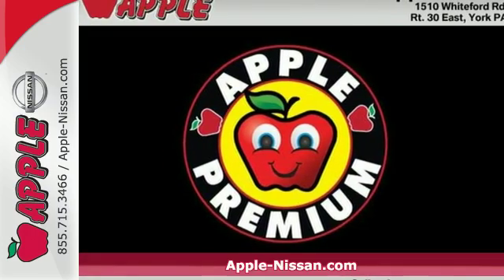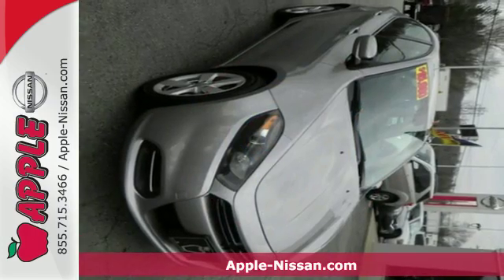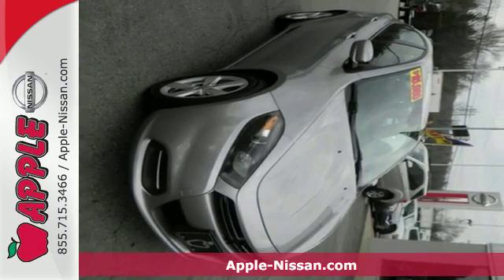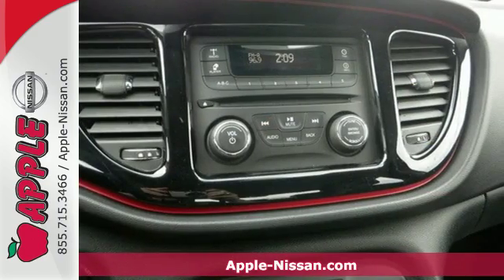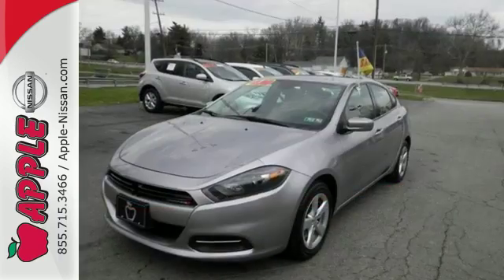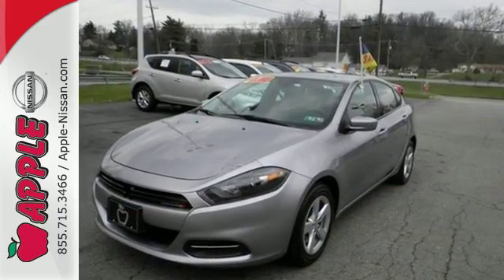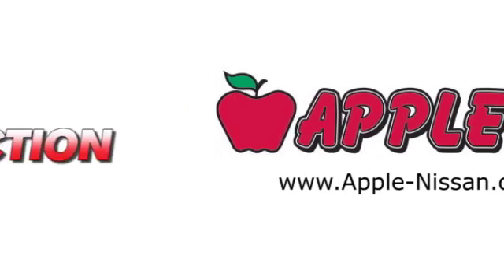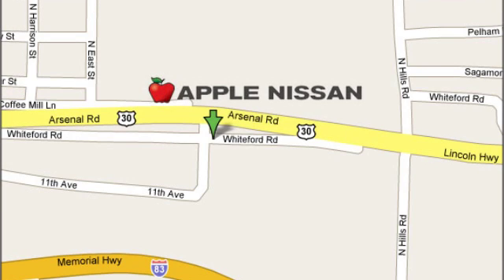Used 2015 Dodge Dart York PA Lancaster-Hanover, PA #7916 - SOLD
Year: 2015
Make: Dodge
Model: Dart
Trim: SXT
Engine: 2.4L 4 cyls
Transmission: Automatic 6-Speed
Color: Granite Crystal Metallic Clearcoat
Mileage: 32212
Stock #: 7916
VIN: 1C3CDFBB7FD286003
Dart SXT 4D Sedan 6-Speed Automatic and GREAT CONDITION. All the right ingredients! Come to the experts! Looking for a Premium used car truck or SUV? Our Certified Used Cars Trucks and SUV's will give you the value and peace of mind you deserve. This fantastic Dodge is one of the most sought after used vehicles on the market because it NEVER lets owners down. This Dart is nicely equipped with features such as 4D Sedan 6-Speed Automatic Dart SXT and GREAT CONDITION. brbrQuality York PA Certified Used cars and Trucks never looked this good at any other PA Used Car Dealer! Apple Nissan has a large selection of Used Cars and Pre-Owned Trucks in inventory. Apple Nissan is located at 1510 Whiteford road in York PA and we are a short drive from Hanover PA Lancaster Red Lion and Harrisburg PA. Our quality used vehicles offer Budget USED cars Nissan Certified Pre-Owned Premium Certified Used Trucks Used Van's and SUV's. AT Apple Nissan of YORK our PREMIUM Certified Used car Used truck and Suv's goes through a 110-point inspection guaranteeing only the best cars on our lot. We stand behind our Premium Used Cars with a 1 YEAR or 12000 mile Comprehensive Limited Warranty! We are Conveniently located in York PA and proudly serve: York PA Red Lion Lancaster Harrisburg Hanover Shrewsbury Mechanicsburg Manchester PA and Maryland areas. If you're looking to purchase your new dream car you've come to the right place. At Apple Nissan we pride ourselves on being the most reliable and trustworthy PA Used car dealer around. Our inventory is filled with some of the sweetest Used cars Trucks Vans and SUV's you've ever seen! Give us a call today and get the car you deserve. Apple Nissan is located at 1510 Whiteford road in York PA.

Address:
1510 Whiteford Rd